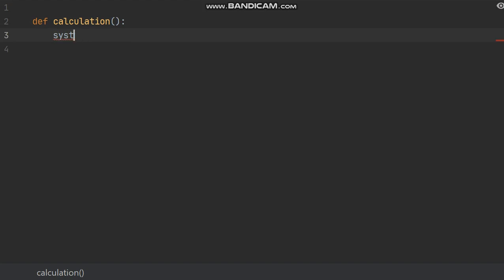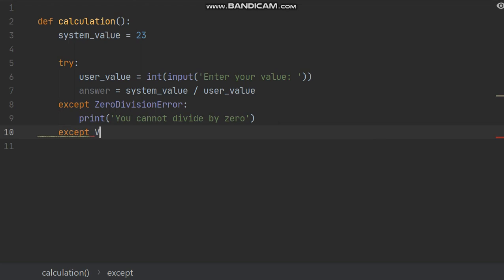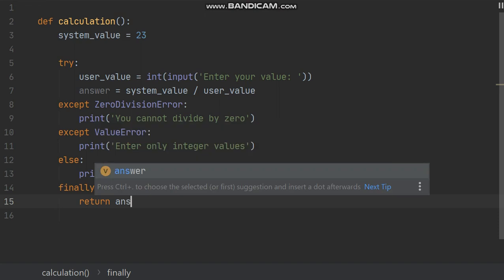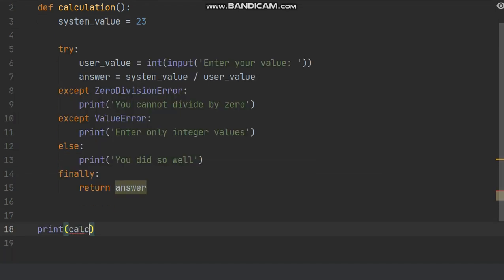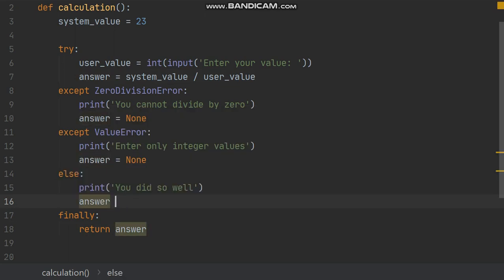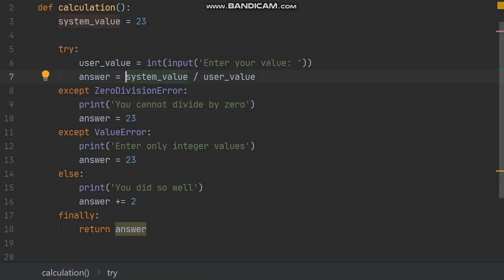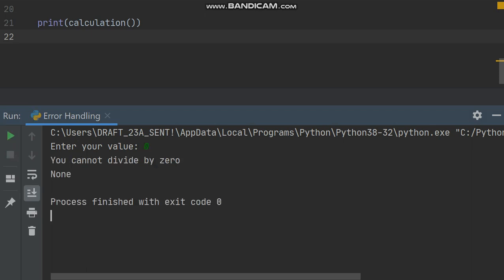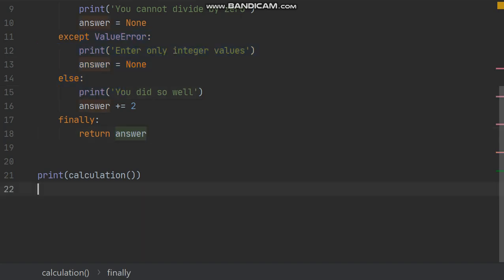Python Basics - Part 59 (Handling Errors in Functions)